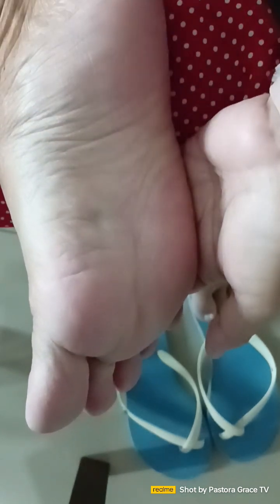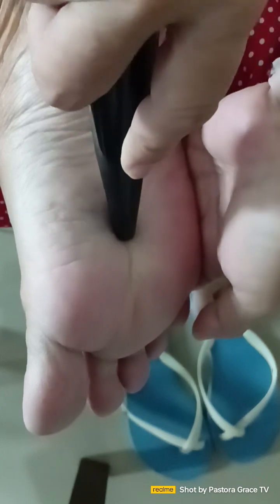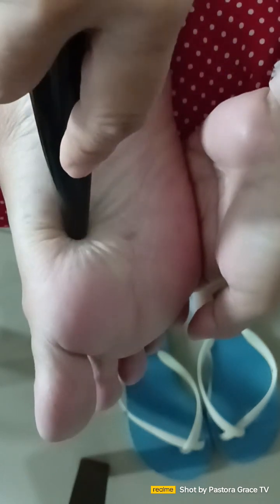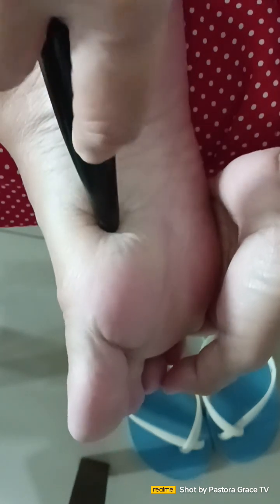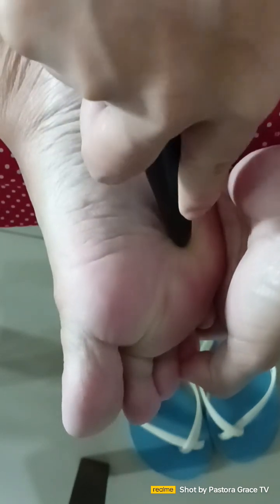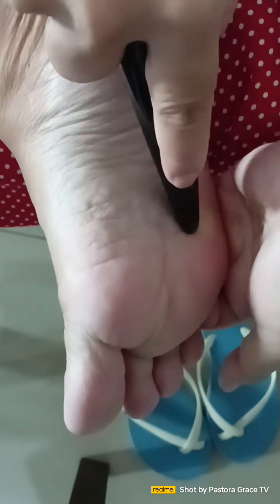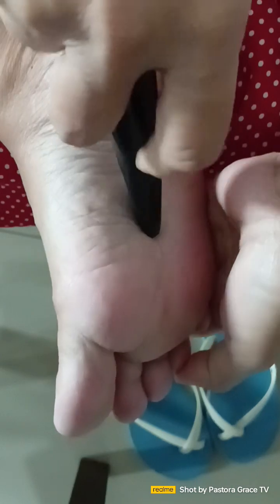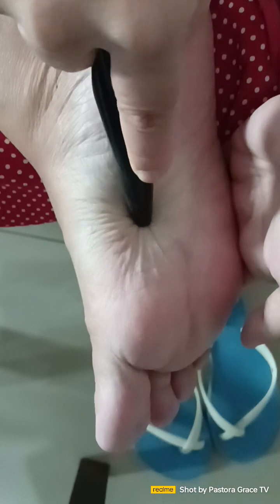Ashi Self Massage for Stress and pain relief. Foot reflexology 💚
Ashi  , ashiatsu, shiatsu, massage , footreflex, reflexology